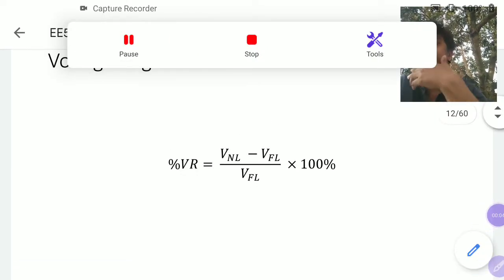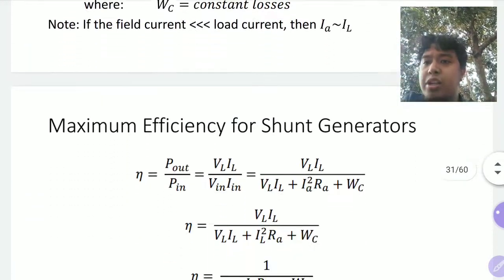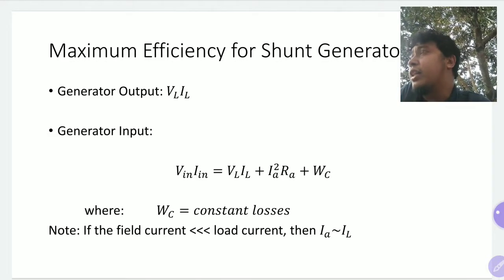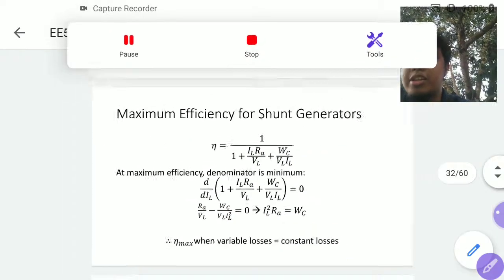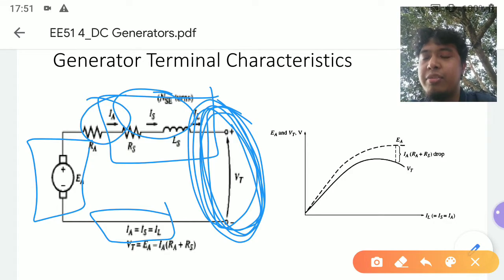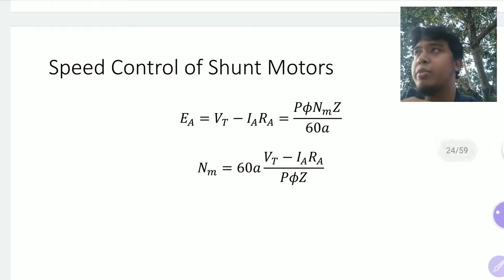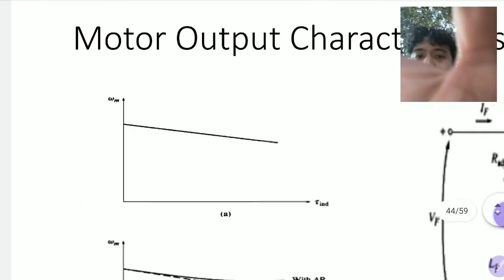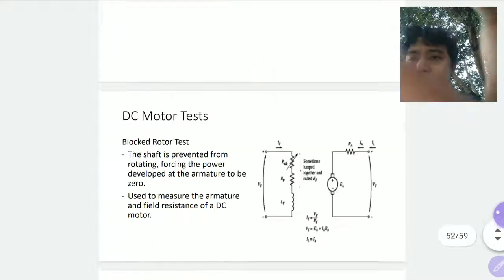EE51 4.4 DC Machine Output Characteristics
Output characteristics of DC generator and motor